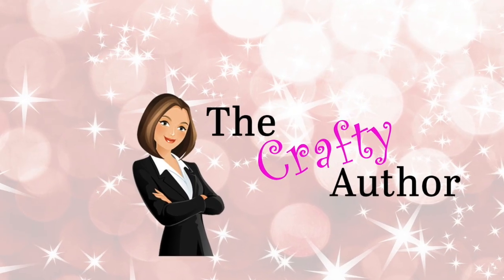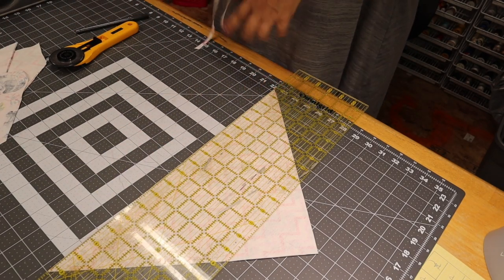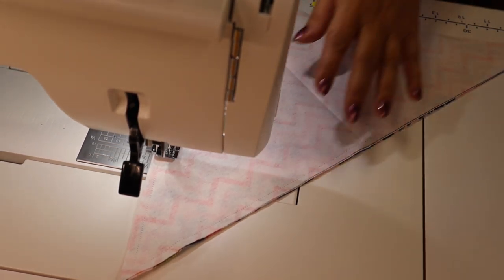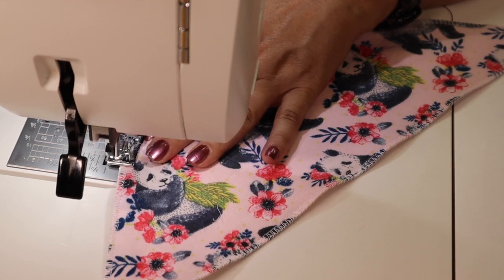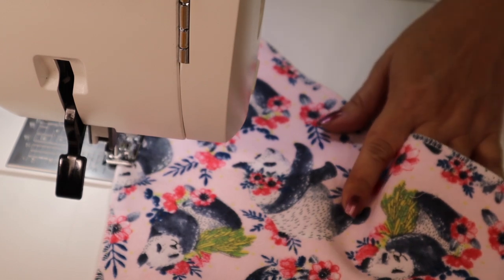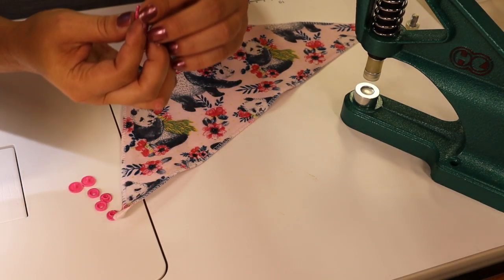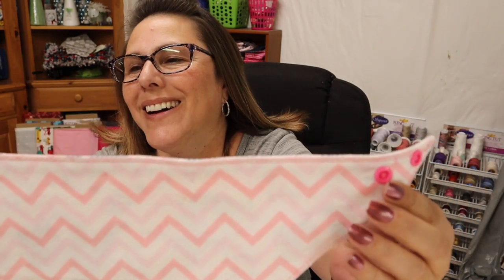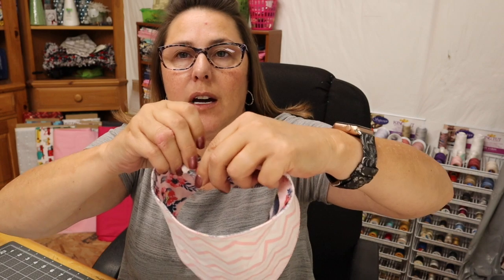BANDANA BIBS | EASY BABY BIB TUTORIAL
Welcome to Sewing Talk Tuesdays!  This week I am doing something a little different.  I have decided to turn this week into a tutorial!  I am teaching you how to make a bandana bib for a baby.  These are perfect baby shower gifts and they are fun and easy to make. One fat quarter will make 2 bibs.  I like to use flannel for my bibs and also a 12x12 rectangle ruler.  You can make these any size that you would like depending on the size of the baby.  Enjoy!

Glue Stand:

Quilting Ruler Holder:

Mini Steam Iron:

Oliso Pink  Iron:

Omnigrid Quilting Ruler Pack:

bandana bibs tutorial diy sewing tutorial quilt patterns